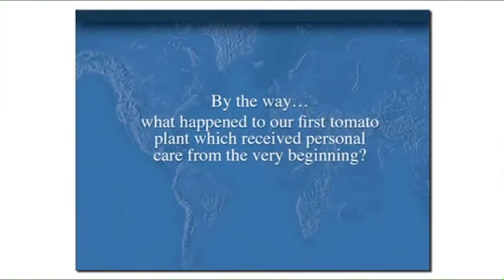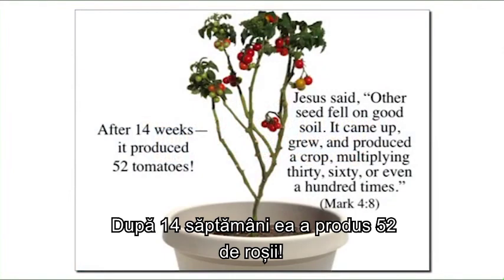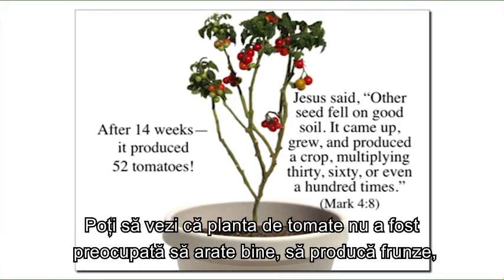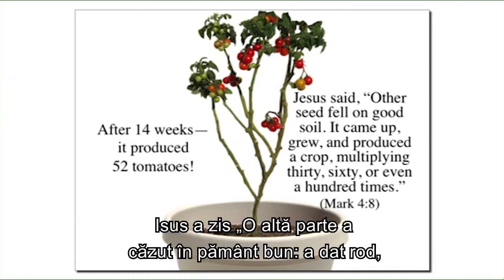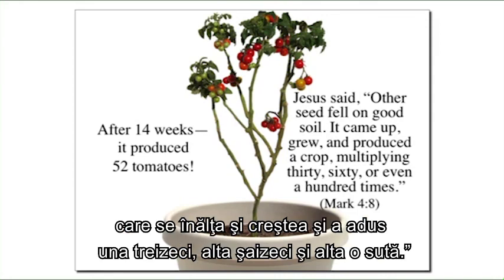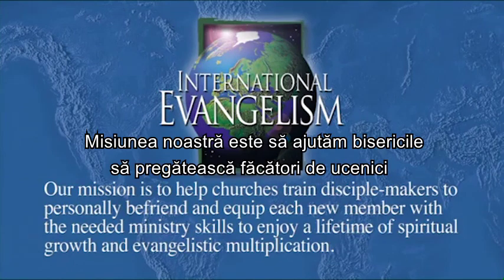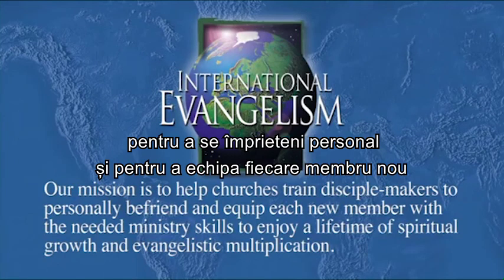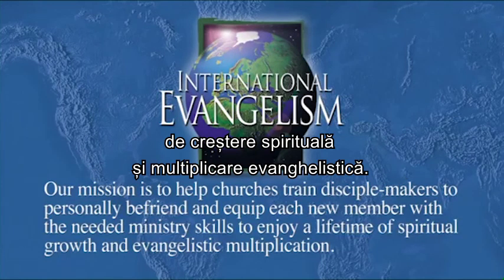9 - Cum să devii un făcător de ucenici – Sesiunea a treia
9 - Cum să devii un făcător de ucenici – Sesiunea a treia